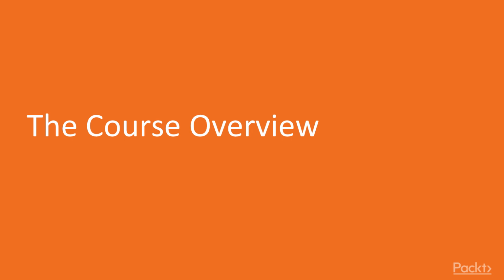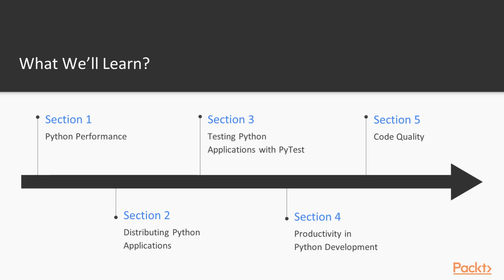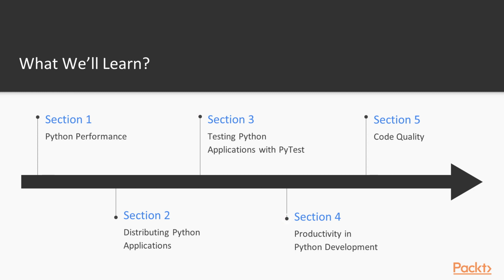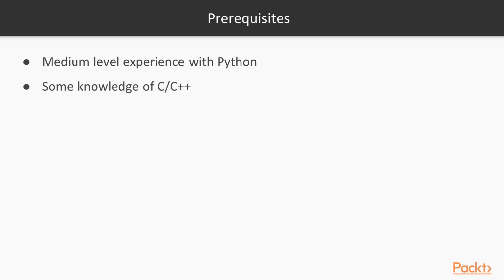Tips, Tricks, and Techniques for Python Application Development : The Course Overview | packtpub.com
This video tutorial has been taken from Tips, Tricks, and Techniques for Python Application Development. You can learn more and buy the full video course